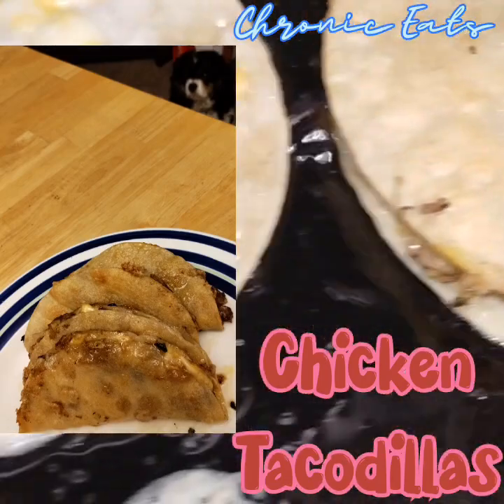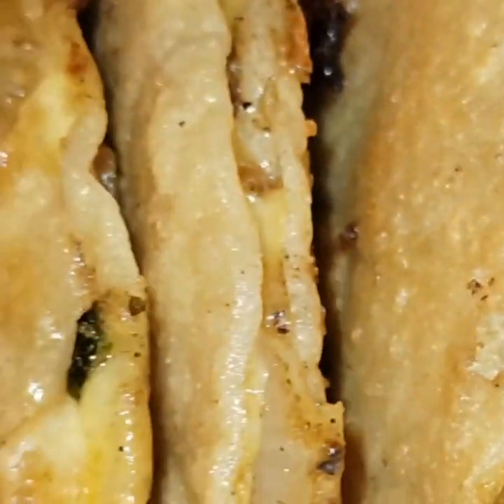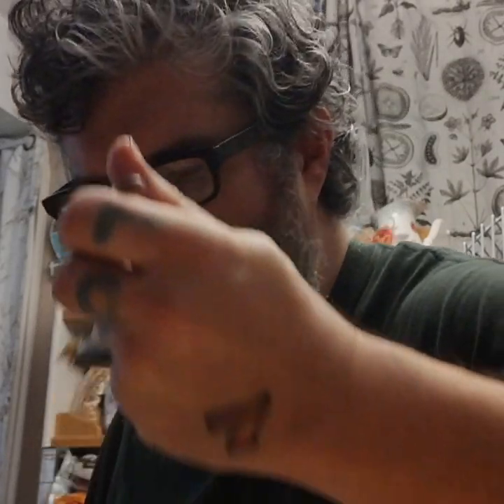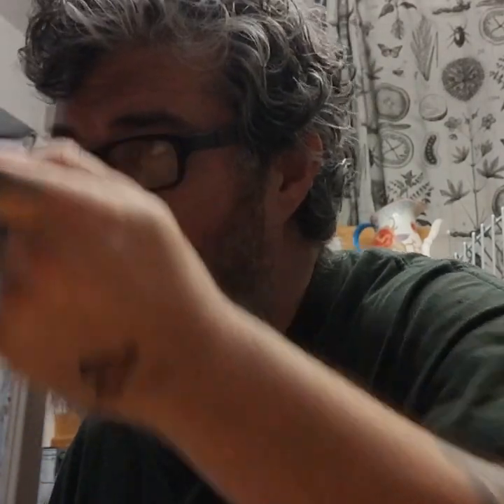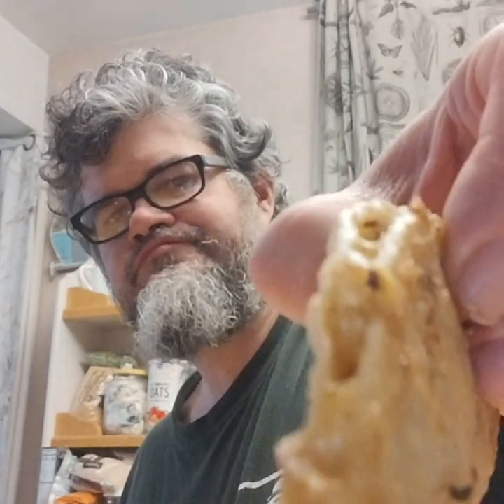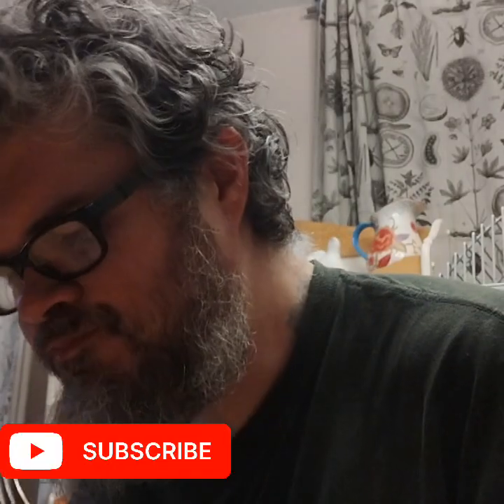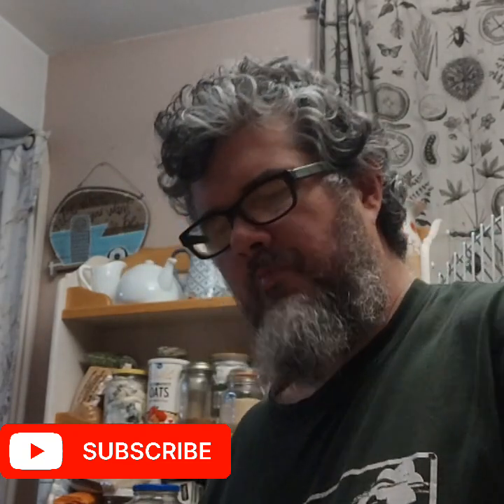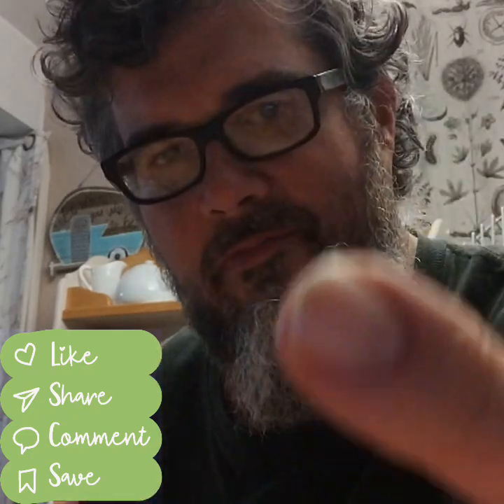The worlds greatest tacodilla master tutorial/mukbang